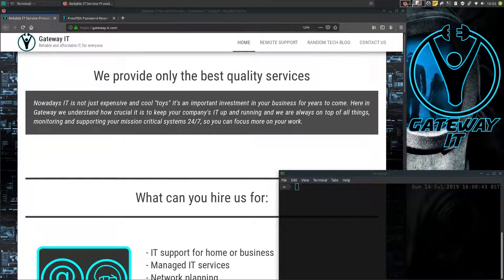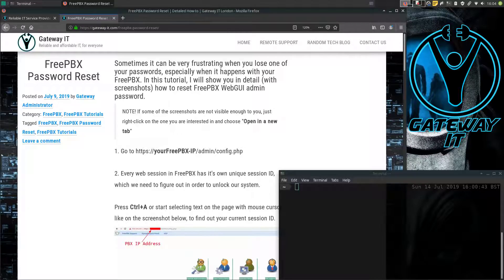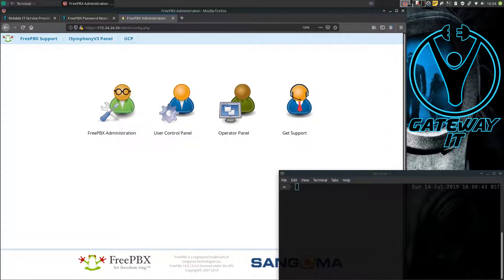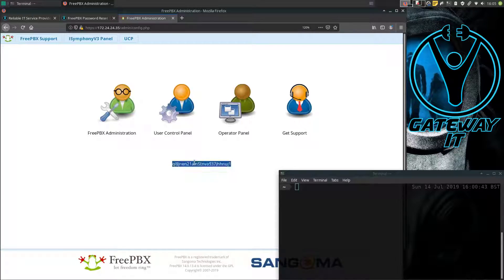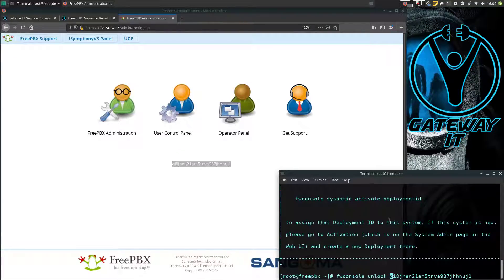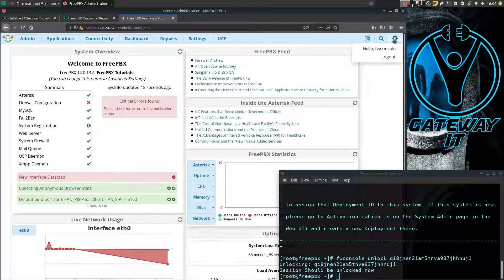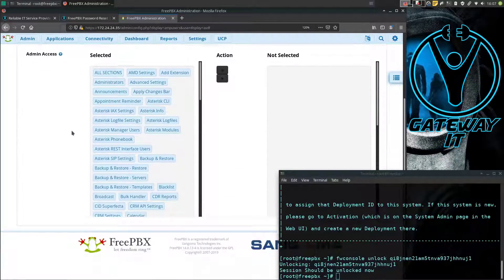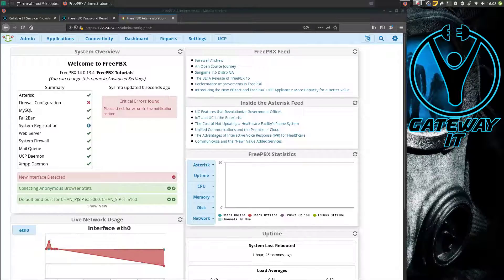FreePBX 14 - Password Reset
In this video, I'll show you how to reset a FreePBX Web GUI admin password.

Please note that FreePBX system presented is not a production ready system, just a demo VM.

Would like to talk to us or need a help with your project? Please drop us an email to: